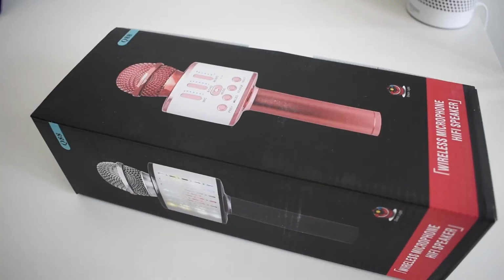TikTok Karaoke Microphone: Unboxing + First Impressions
Unboxing and testing out a wireless karaoke microphone that TikTok. sent me awhile back. A quick demo and some initial thoughts - you know the drill :)